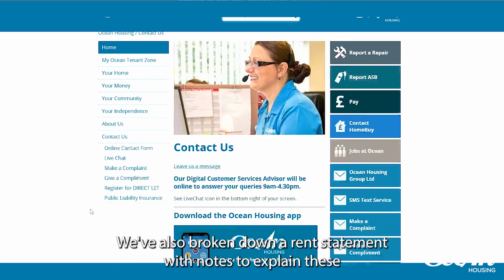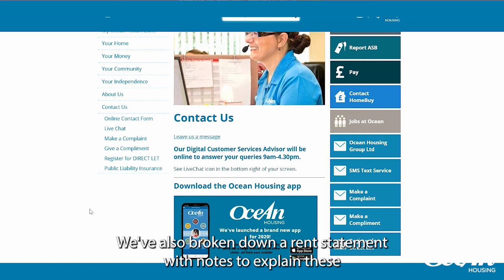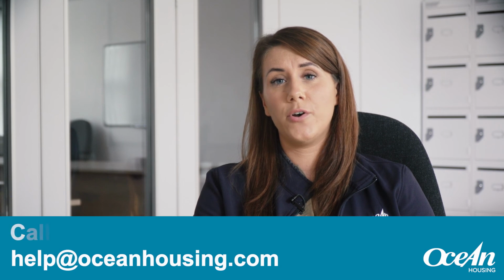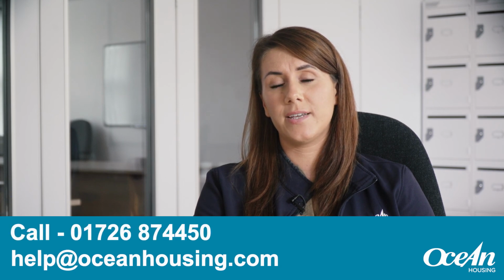Your rent statement explained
In this video we cover some of the frequently asked questions we receive about rent statements.